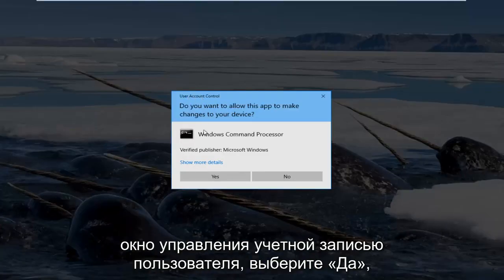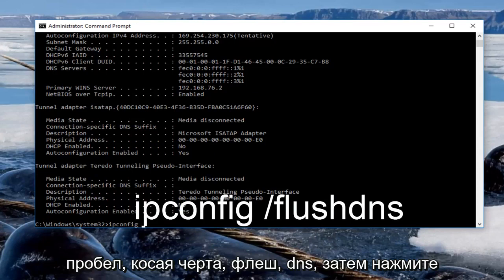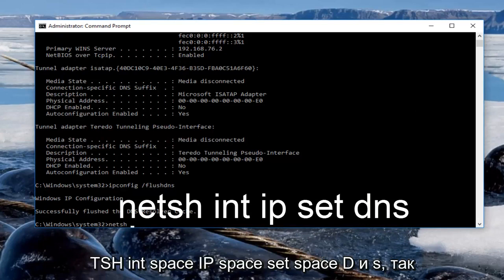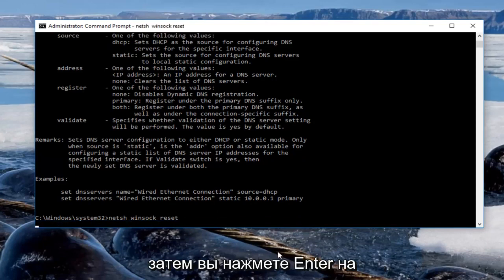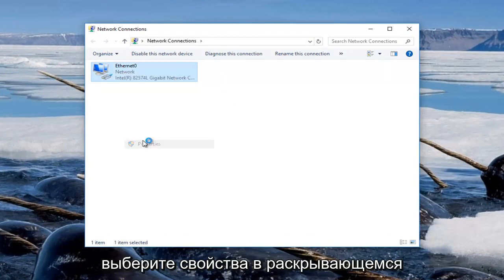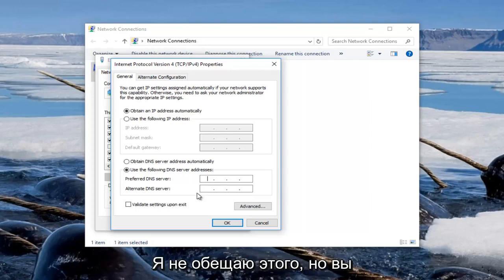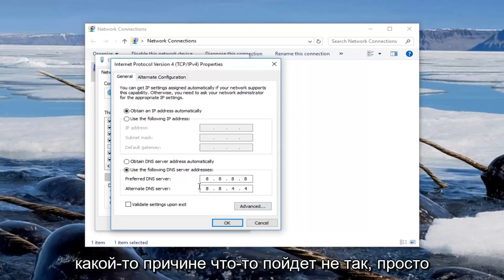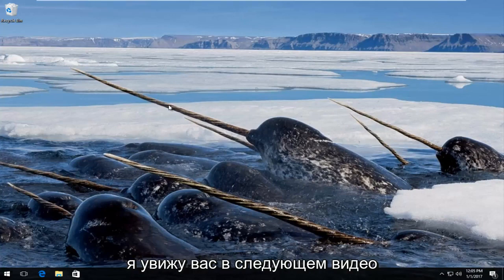Как исправить ошибку err_connection_timed_out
В этом руководстве я покажу вам, ребята, как решить ошибку ERR_CONNECTION_TIMED_OUT или err timeout timeout в Chrome, Facebook и YouTube. Вы получите сообщение об ошибке «Сайт недоступен — ERR_CONNECTION_TIMED_OUT» при доступе к любой веб-странице (например, Facebook, YouTube, Google, Yahoo, Amazon и т. д.) в Google Chrome, Mozilla Firefox, Internet Explorer или Microsoft Edge. .